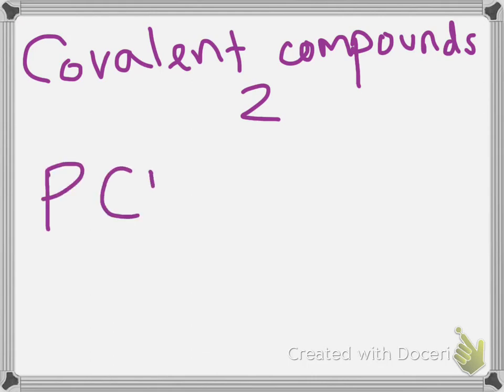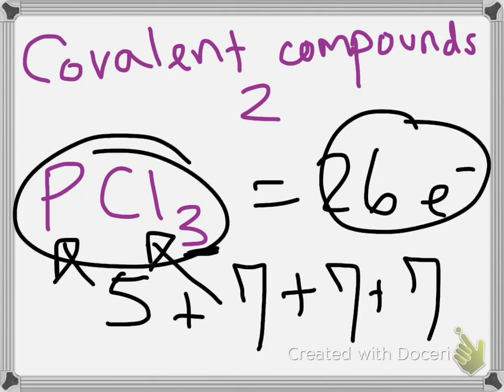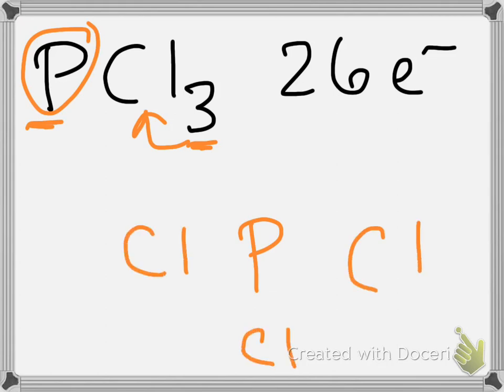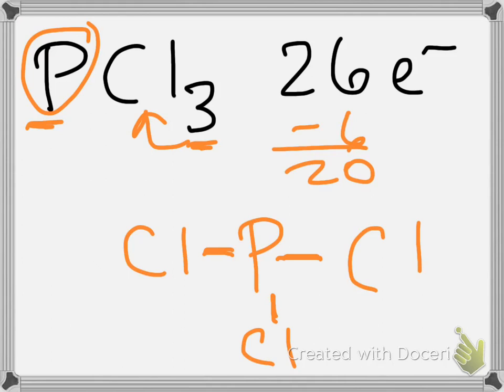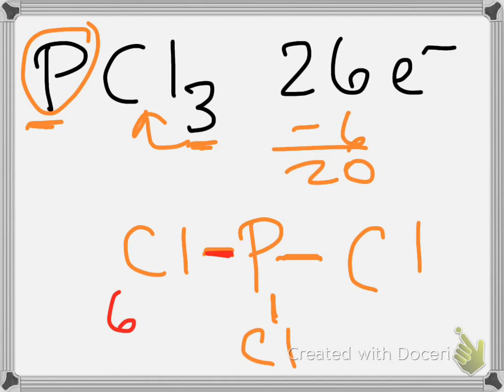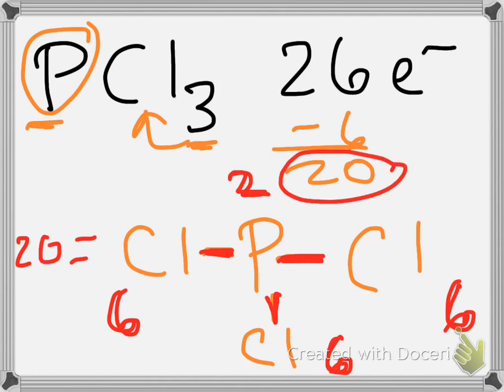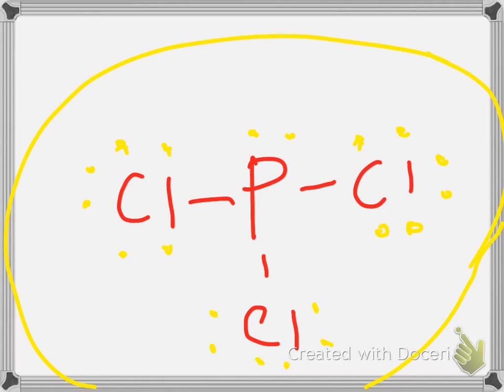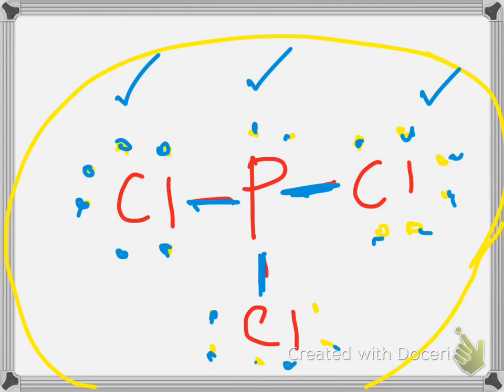covalent bonding 2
This video shows how to draw the Lewis structure of phosphorus trichloride (PCl3).